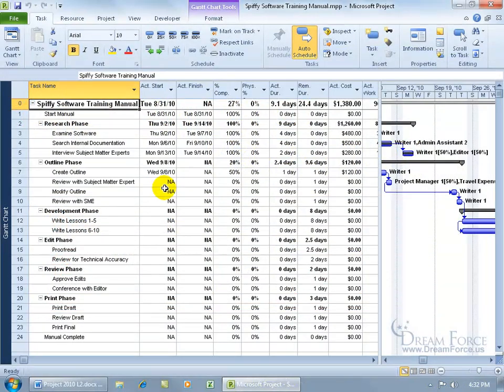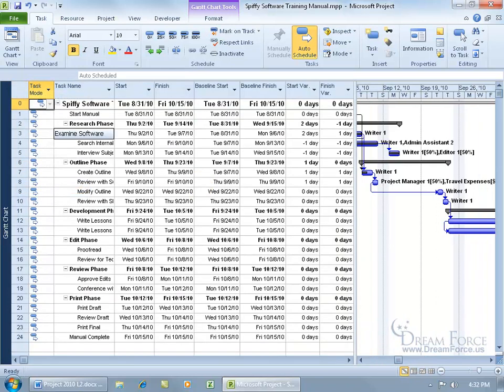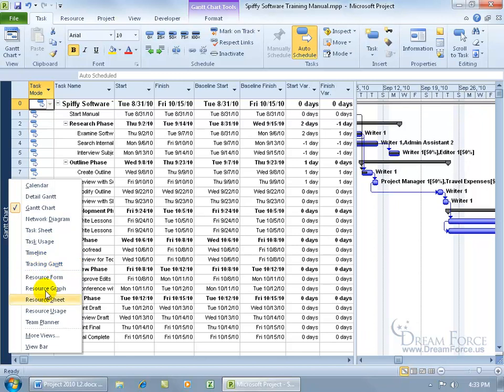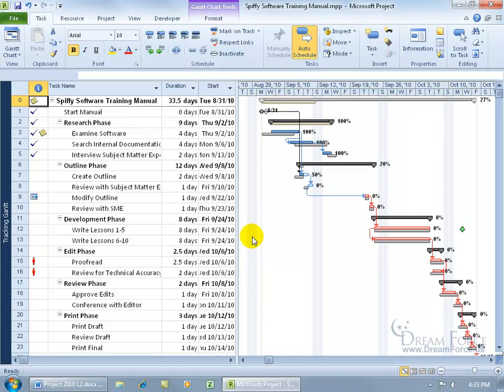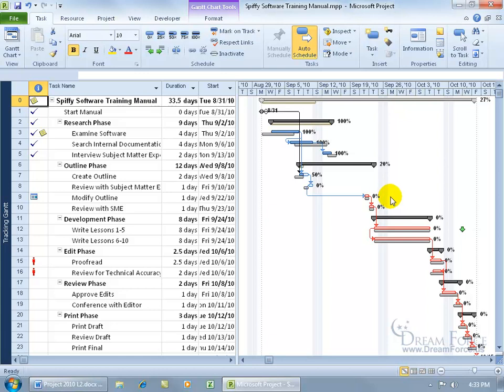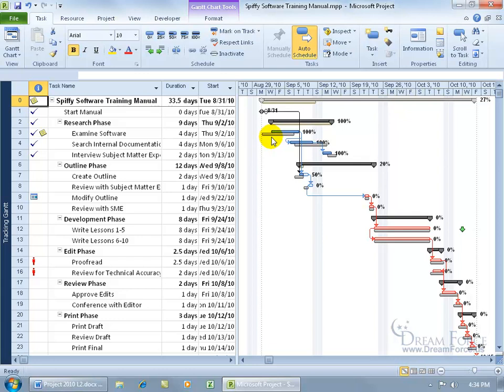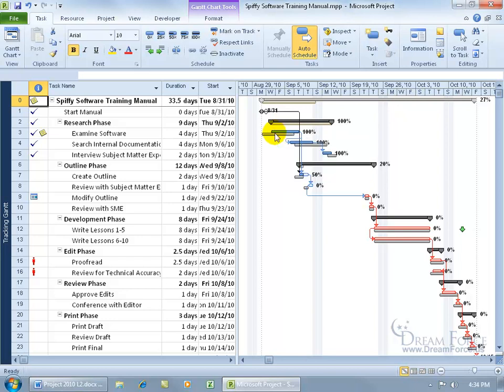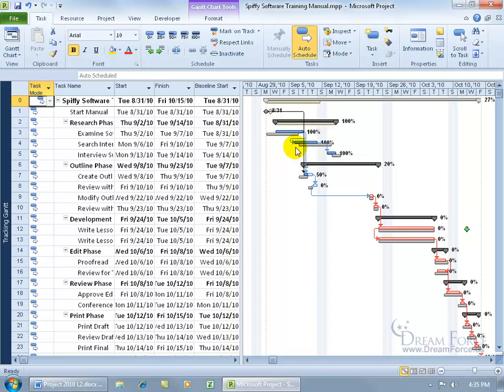Microsoft Project 2010: Tracking Tasks Using Tracking Gantt Chart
Microsoft Project 2010 training video on how to track your Tasks in the Tracking Gantt chart including: baselines, slip and critical Tasks.